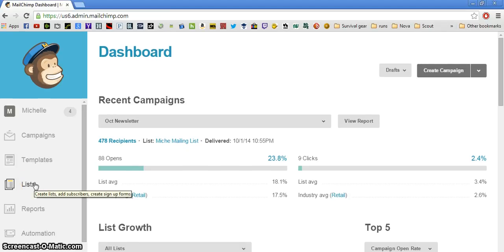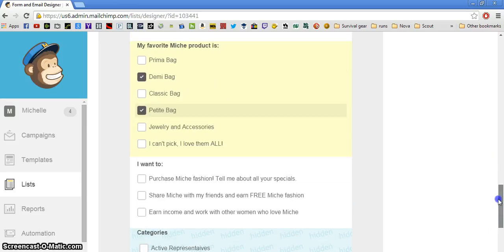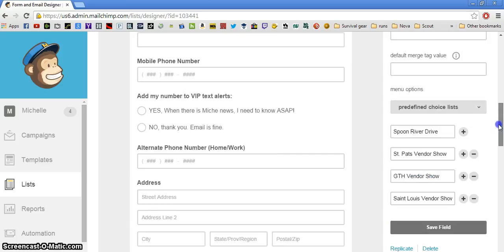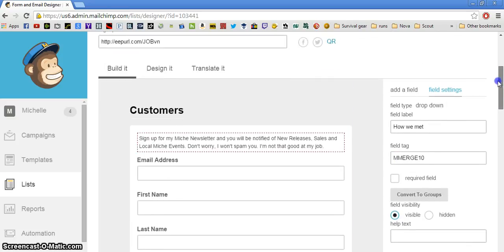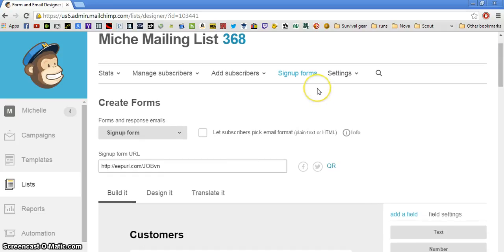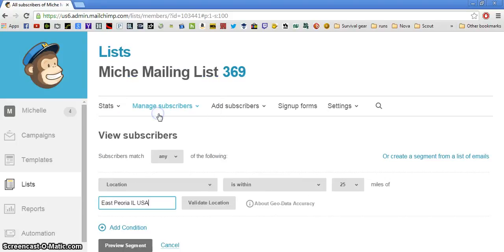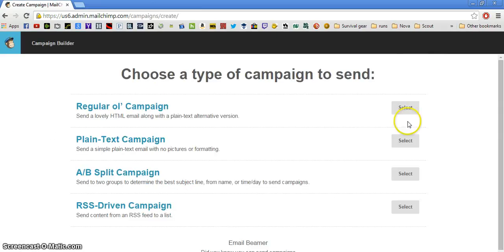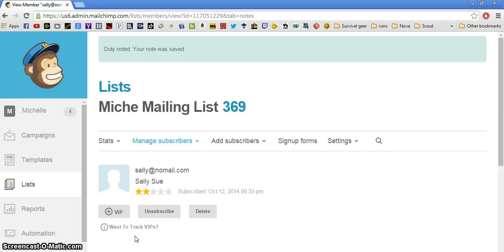Mailchimp 201 How to segment your mailing list